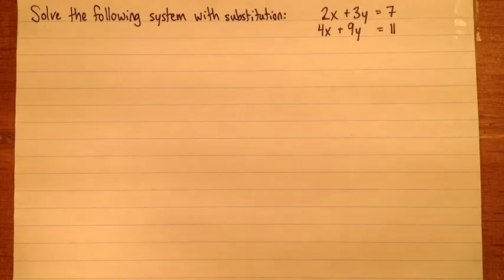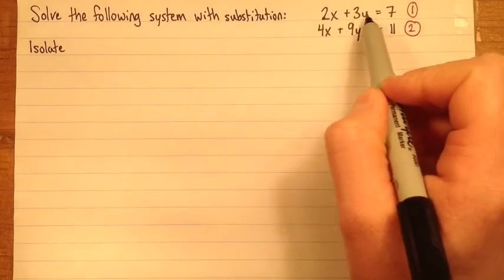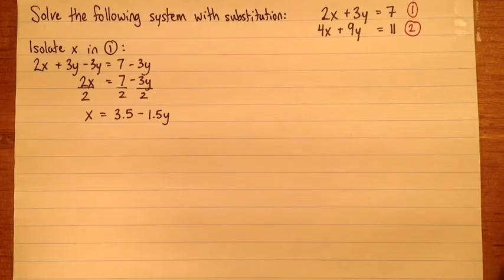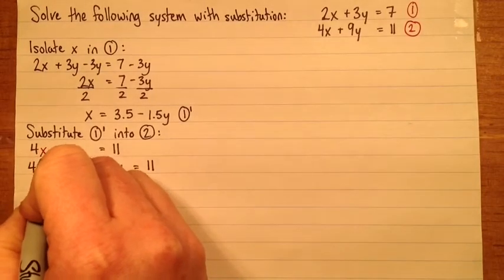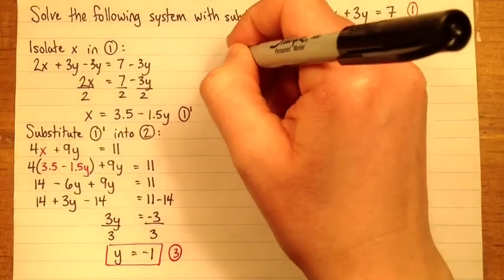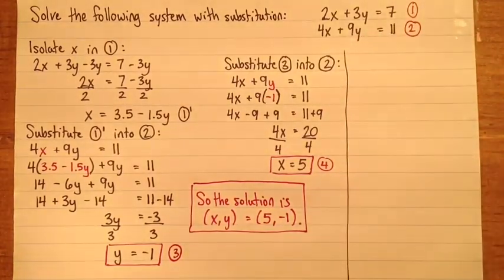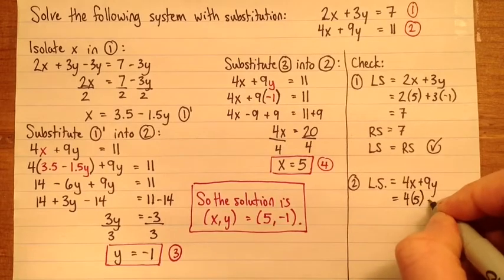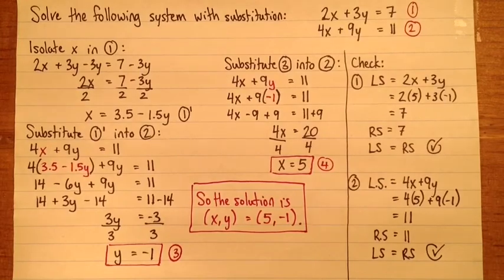Solving a linear system with substitution (with no coefficients of one)